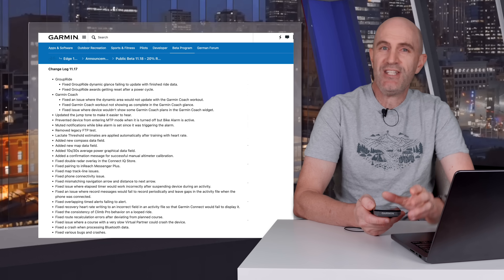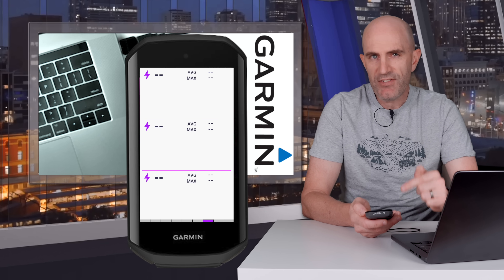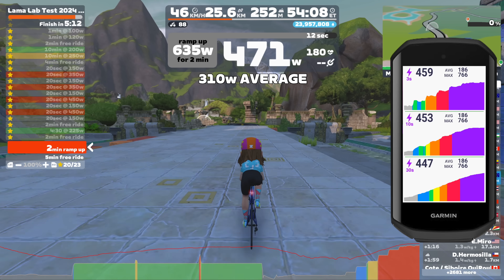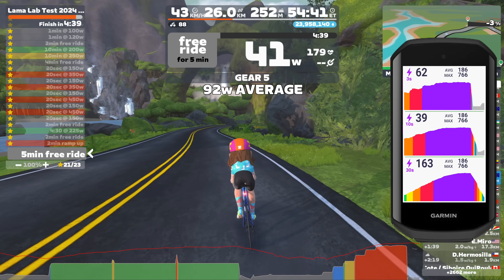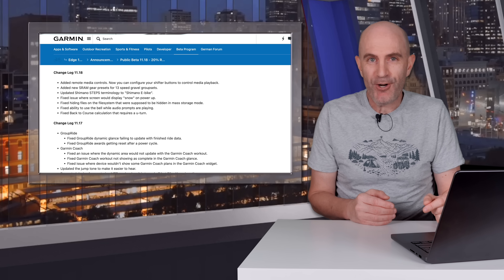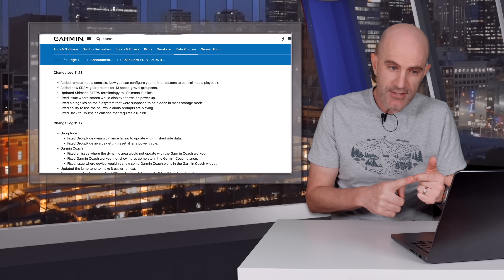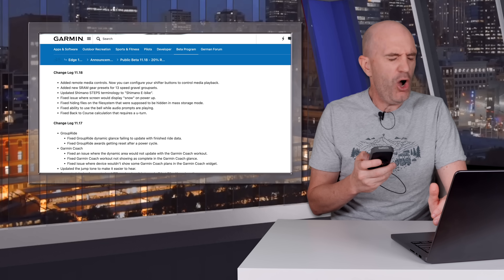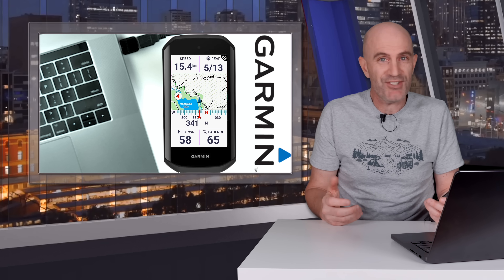Garmin EDGE 1050 // Public Beta Preview Q4 2024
The Q4 2024 public beta firmware for the Garmin EDGE 1050 cycling computer introduces several exclusive features to the x50 series. This video dives into all the details of these new data fields and highlights some other features set to arrive in future updates for all Edge 1050 units.

Buy Garmin EDGE:
Garmin Edge 540 (Amazon US)
Garmin Edge 840 (Amazon US)
Garmin Edge 1040 (Amazon US)
Garmin EDGE 1050 (Amazon US)
Garmin Edge 130 Plus (Amazon US)
Garmin Edge Explore 2 (Amazon US)

Buy Garmin Varia Radar:
Garmin Varia Radar Camera RCT715 (Amazon US)